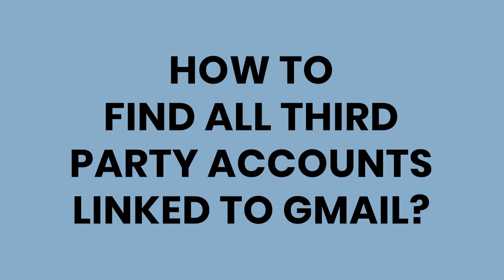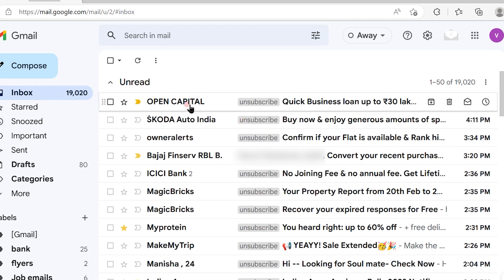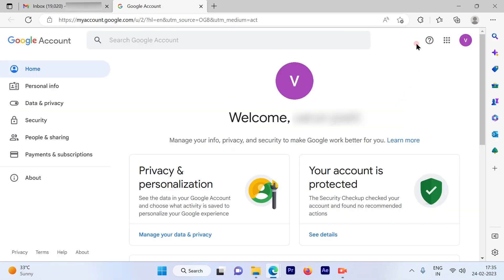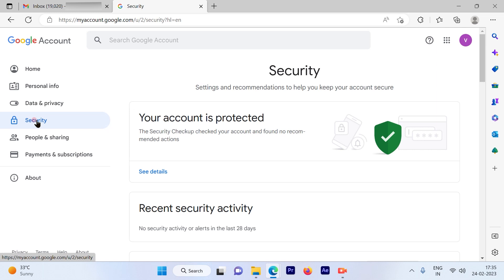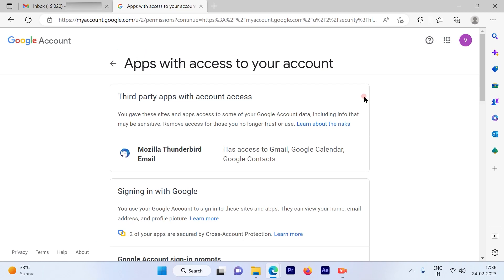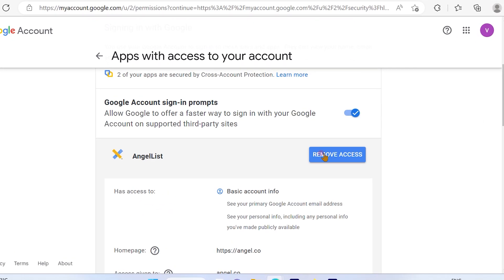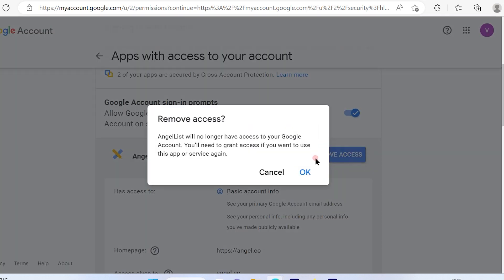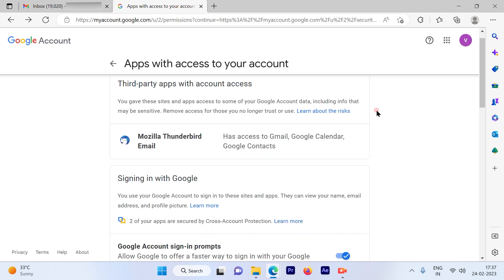Find & Remove Apps Connected to Your Google Account? Find All Accounts Connected to Gmail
How to check apps linked to your Google account or Gmail address? Pretty easy I’d say. You can see the list of all the applications connected to your Google account in the Google settings. If you don’t know where that is and how to find all the apps connected to your Email so that you can remove the unnecessary ones, follow me in this video.